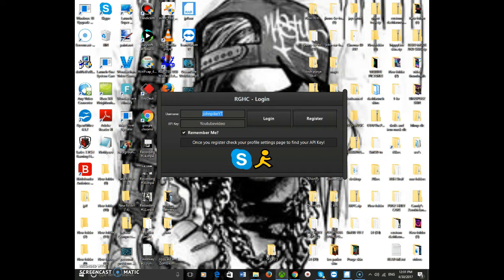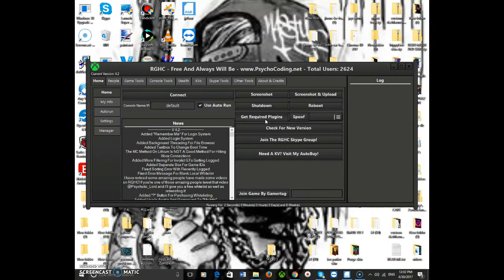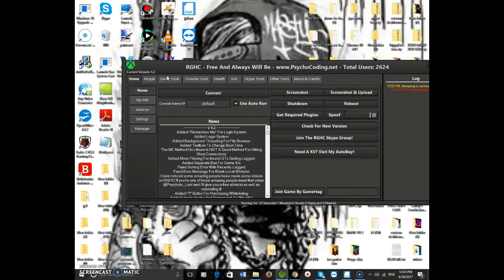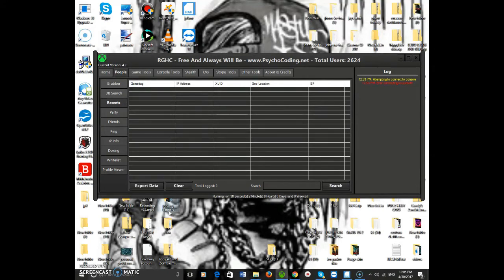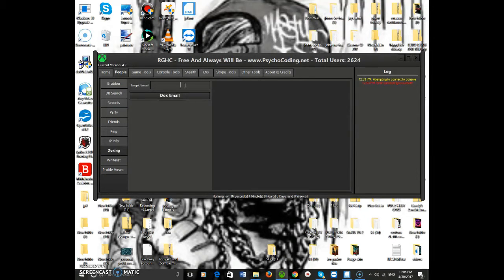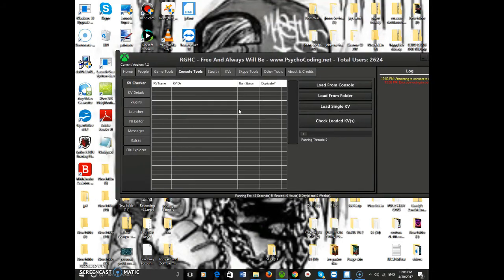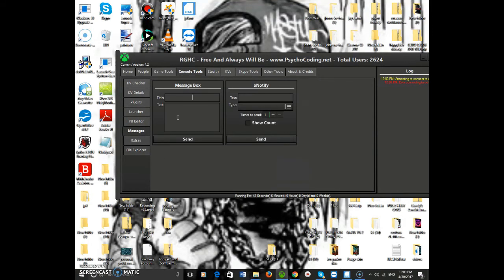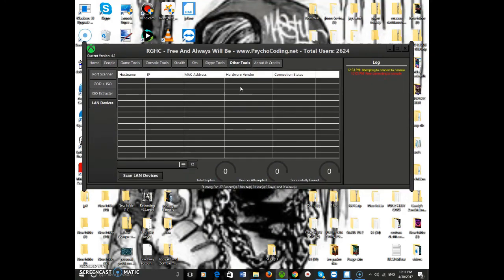RGHC UPDATED 4.2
IM BACK!!! after a long break i have come back with another RGHC VIDEO!!